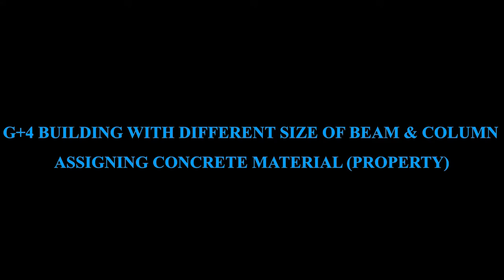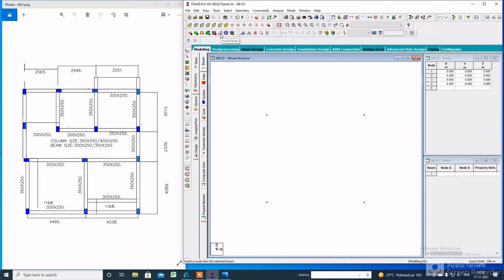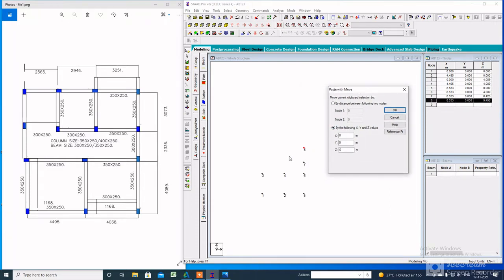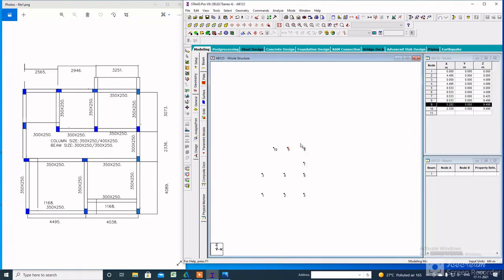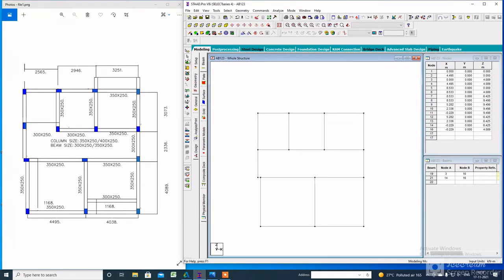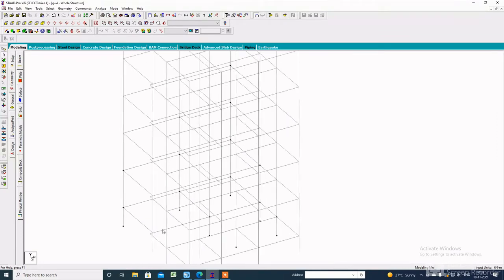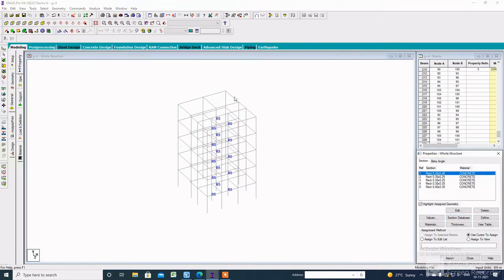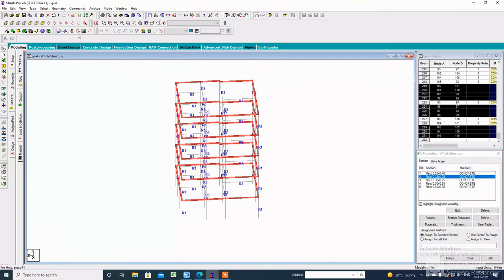BEAM & COLUMN SECTION BY STAAD PRO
MODELING OF A G+4 BUILDING WITH COORDINATE METHOD,ASSINING DIFFERENT SIZE OF BEAM AND COLUMN SECTION,ROTATING THE COLUMN WITH ASSINING BETA ANGLE .